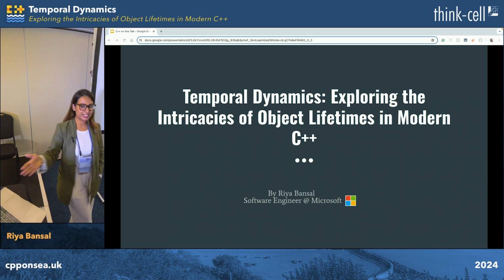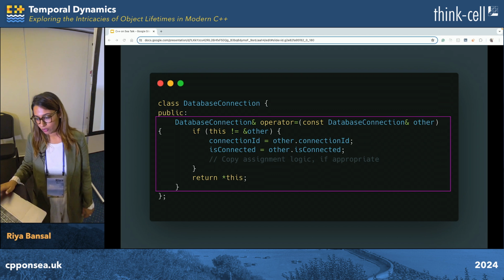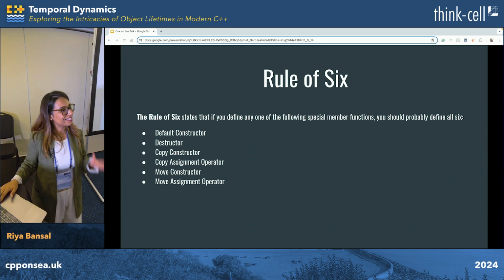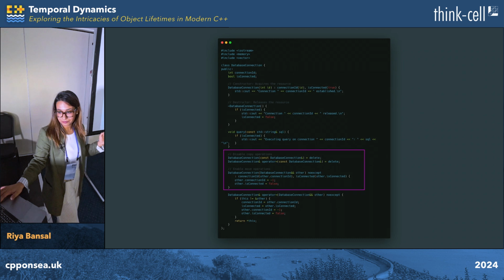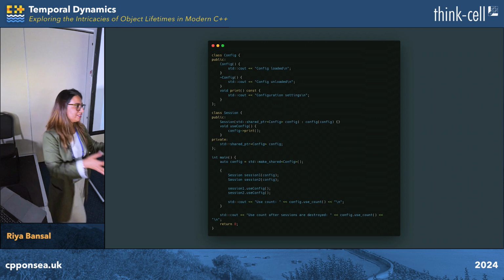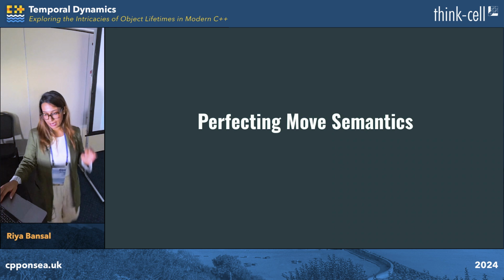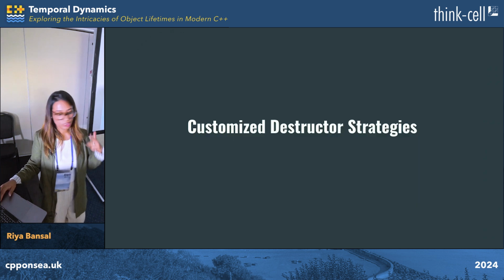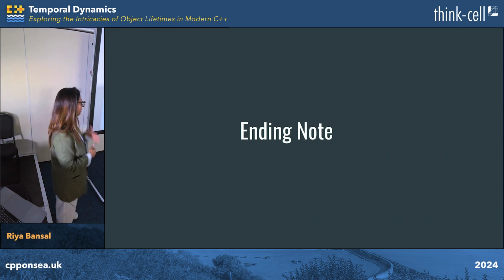Temporal Dynamics - Exploring the Intricacies of Object Lifetimes in Modern C++ - Riya Bansal - 2024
Temporal Dynamics - Exploring the Intricacies of Object Lifetimes in Modern C++ - Riya Bansal - C++ on Sea 2024

Understanding the temporal dynamics of object lifetimes is crucial for crafting robust and efficient C++ code. In this advanced talk, we embark on a journey through the intricate world of special member functions and their profound impact on the lifecycle of objects. We will delve into sophisticated aspects of C++ object management, exploring advanced techniques and best practices that empower developers to optimize resource utilization and design resilient systems.

Topics covered in this talk include:

Rule of Six and Zero: Unravel the intricacies of the Rule of Six and Zero, exploring how custom implementations of special member functions can enhance resource management and eliminate redundant code.

Perfecting Move Semantics: Take move semantics to the next level by mastering perfect forwarding and understanding how it influences the efficiency of your code. Learn techniques to implement flawless move constructors and move assignment operators.

Customized Destructor Strategies: Explore advanced strategies for crafting specialized destructors, addressing scenarios such as resource reclamation, exception safety, and the nuances of object destruction in complex architectures.

Temporal Relationships in Multi-Object Systems: Investigate the temporal relationships between objects in sophisticated systems, examining scenarios where the order of object destruction and construction is critical for maintaining system integrity.

Resource Acquisition Is Initialization (RAII) Refinement: Elevate your RAII skills by exploring advanced patterns and practices that align resource acquisition and release with object lifetimes, ensuring exception safety and resource efficiency.

Smart Pointers and Lifetimes: Delve into the synergy between smart pointers and object lifetimes, examining scenarios where shared ownership, weak pointers, and custom deleters play a crucial role in managing dynamic resources.

By the end of this session, attendees will have gained a deep understanding of advanced object lifetime management, empowering them to design C++ systems that are not only efficient and resilient but also exhibit mastery over the temporal intricacies of special member functions. Join us on this exploration of temporal dynamics and elevate your C++ programming skills to new heights.

Riya Bansal

Riya Bansal is an enthusiastic and passionate Software Engineer at Microsoft. Her major area of expertise include microservices, scalable systems. She has worked on development of data platforms at microsoft built on top of CPP framework. She is also an active promoter of women in Diversity in the technological field to promote budding engineers with meaningful and impactful skills. She has been awarded the Google Women Tech makers Scholarship for her leadership skills and impact on the community of women in tech as well. She is very keen on creating opportunities for underrepresented groups with workplace diversity. She has mentored over 1000+ students in the past. Being on a mission to increase the gender ratio in the tech field